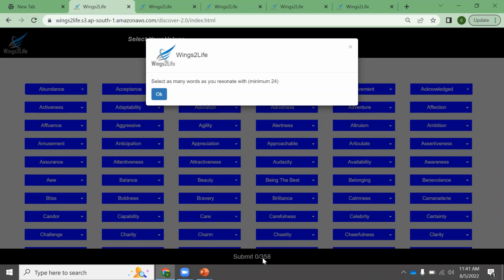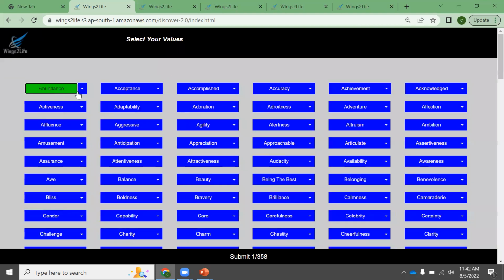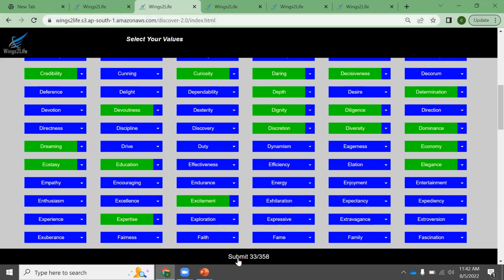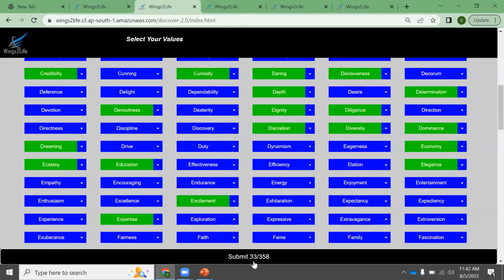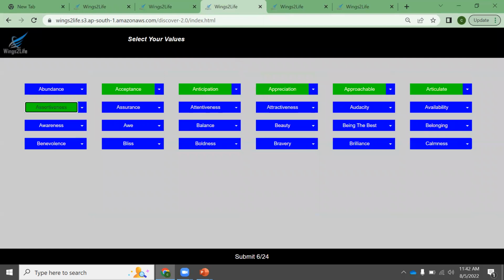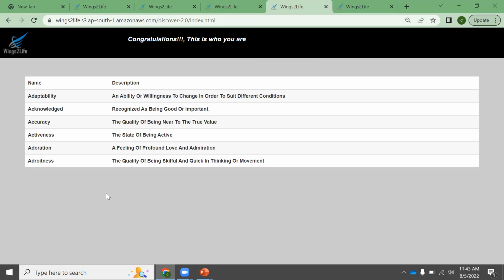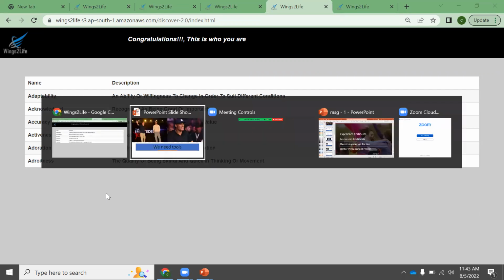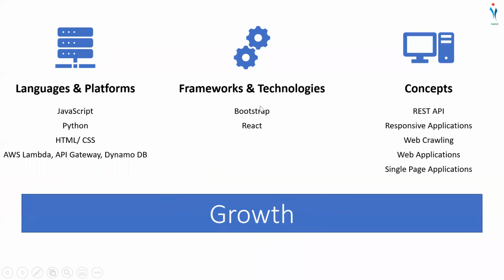Professional Software Developer Apprentice Program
This is an attempt to answer the typical questions about this program
- What is the syllabus?
- How much time will it take?
- What will be the benefits?
- How much is it going to cost?